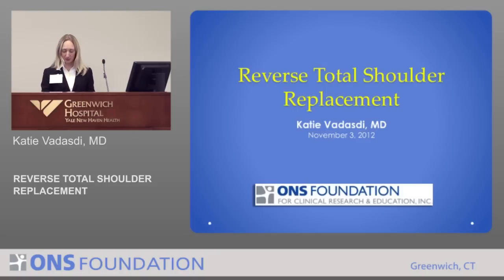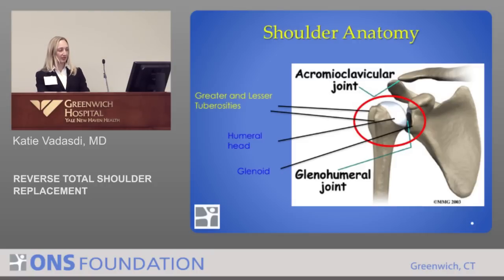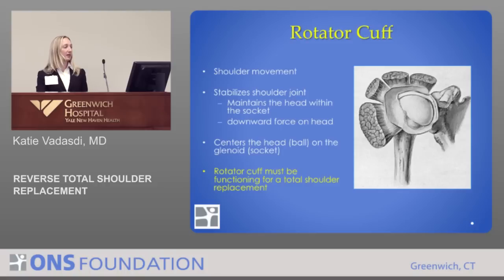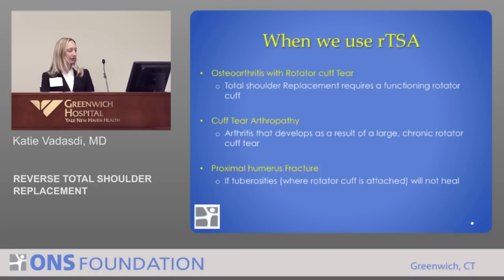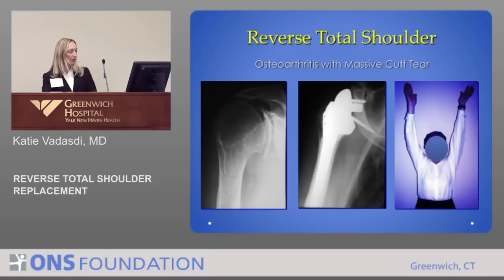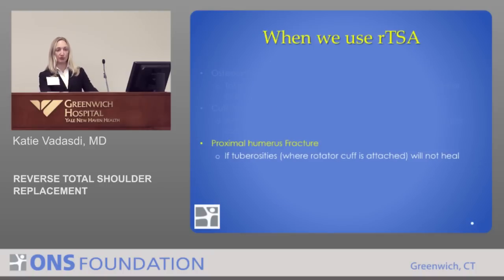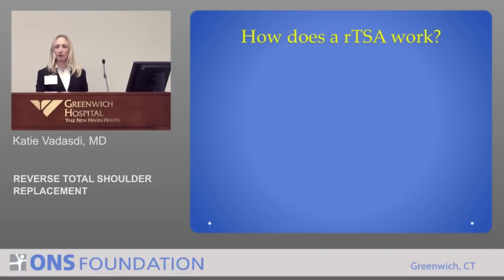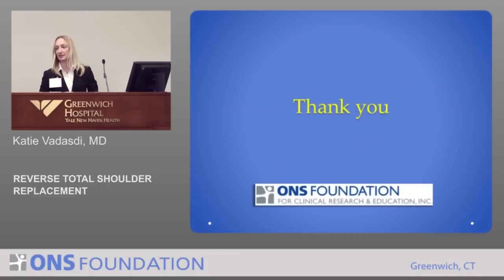Reverse Shoulder Replacement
Reverse Shoulder Replacement - presented by orthopaedic surgeon Mark Vitale, MD at the 2012 ONS Foundation for Clinical Research and Education Conference for Medical Professionals at Greenwich Hospital on November 3rd, 2012.